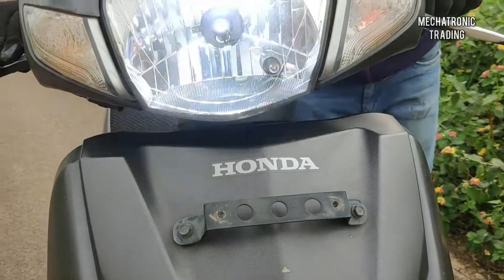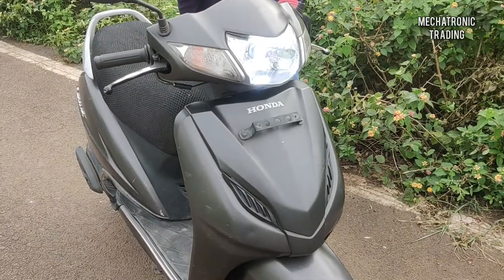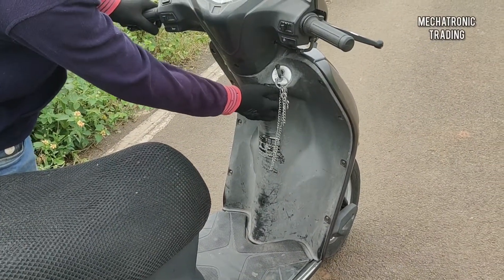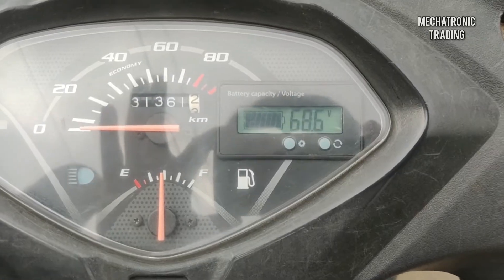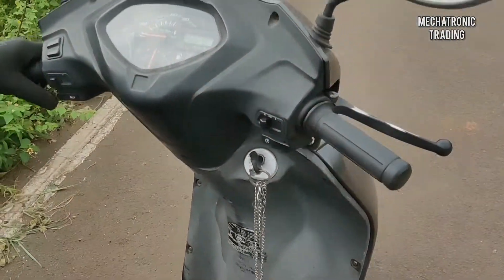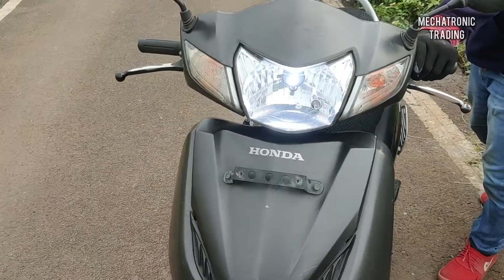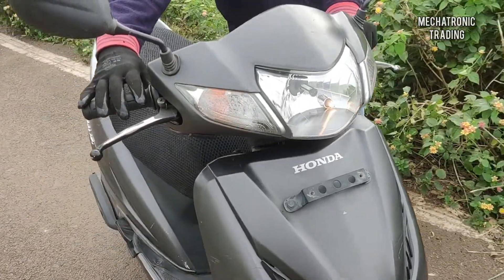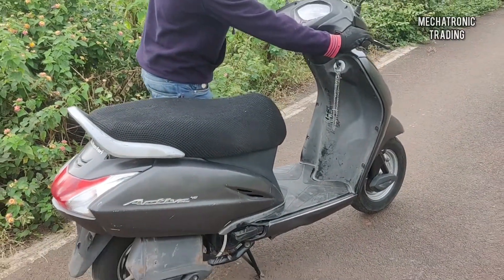Hybrid Scooter Conversion Kit India | Petrol Plus Electric Scooter Hub Motor Kit | Hybrid Activa Kit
Hybrid Scooter Kit Petrol Plus Electric
हाइब्रिड स्कूटर किट
एक्टिवा हाइब्रिड स्कूटर किट
पेट्रोल और इलेक्ट्रिक किट
इलेक्ट्रिक एक्टिवा

Kit Includes following parts -
Motor, Controller, Hybrid Accelerator, Led Ignition Switch, MCB, Controller Wirings, Wiring Harness, Relay Switches, Flange for Motor Fitment, Motor Holding Plate, 10A DC to DC Convertor (12v supply), Controller Hose Clamp, Necessary Fastners, Nut & Bolts, Thread Locker, Voltage Meter

Suitable for Honda Activa, Honda Cliq, Honda Grazia, Honda Dio, Honda Navi, Honda Aviator
Hero Pleasure, Hero Maestro, Hero Duet, Hero Destini

Honda Activa Hybrid Electric Scooter Kit Honda Cliq Hybrid Electric Scooter Kit